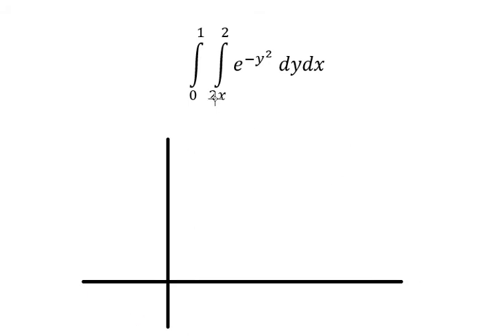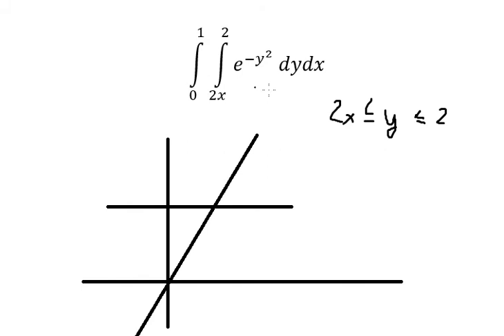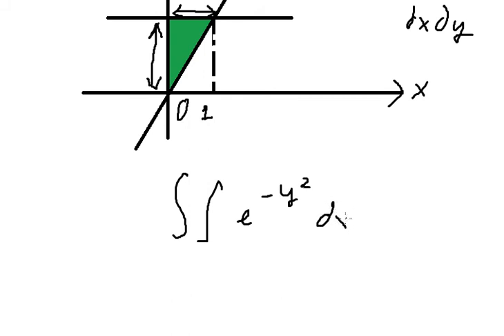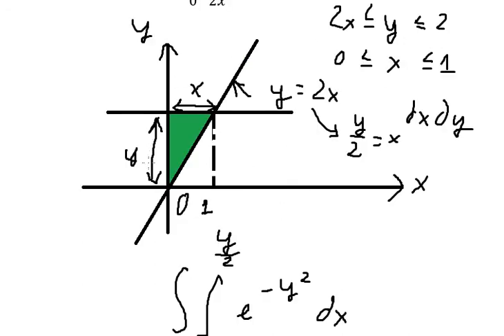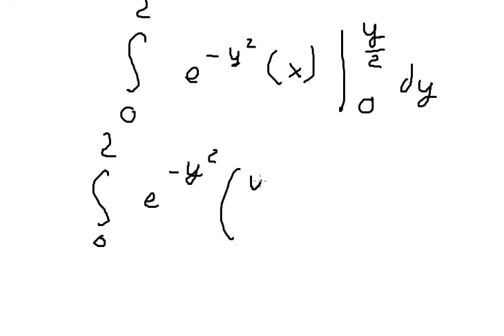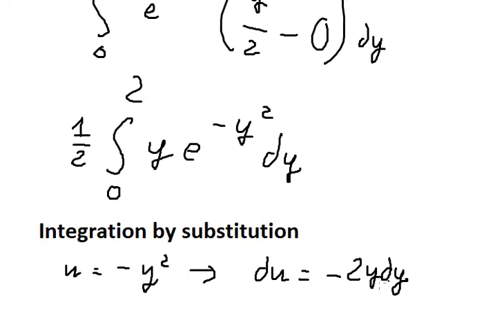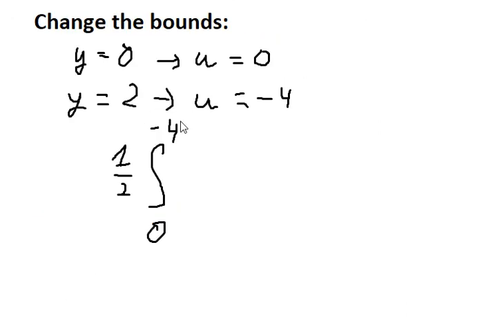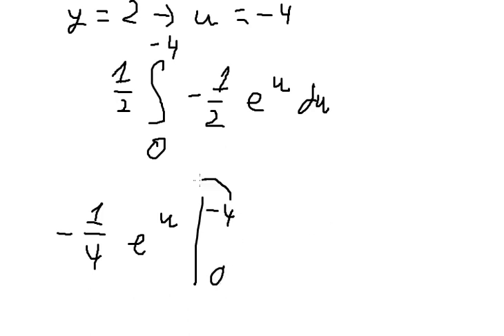Calculus: Double Integrals ∫ From 0 to 1 ∫ From 2 to x^2 e^(-y^2 ) dydx - Reorder dydx into dxdy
Here is the technique to solve this double integral and how to find them in step-by-step